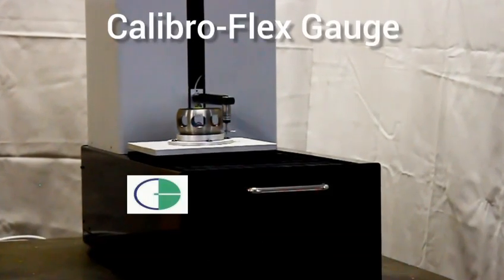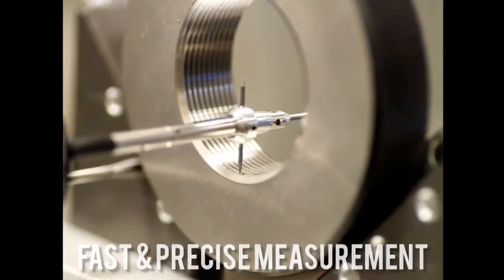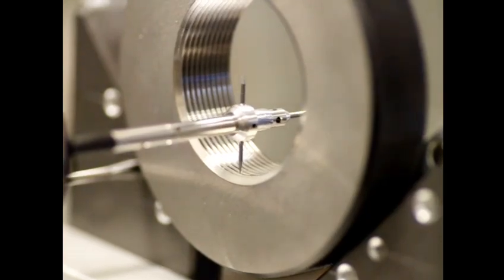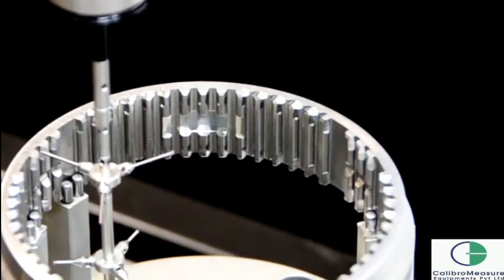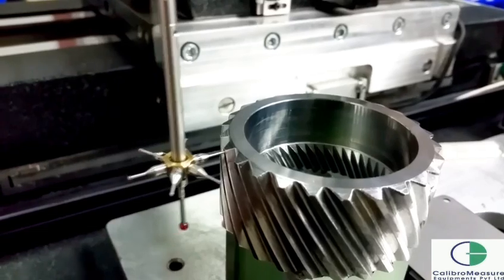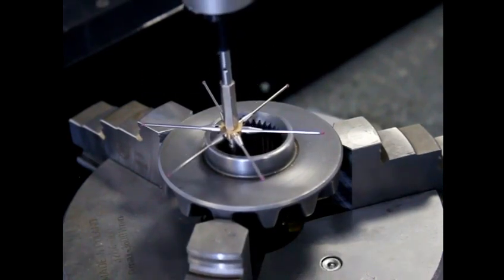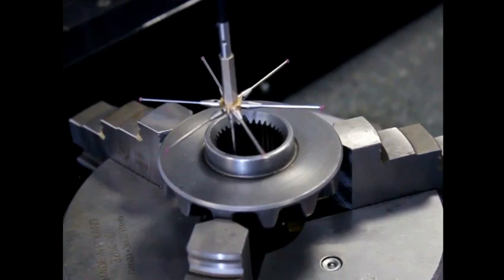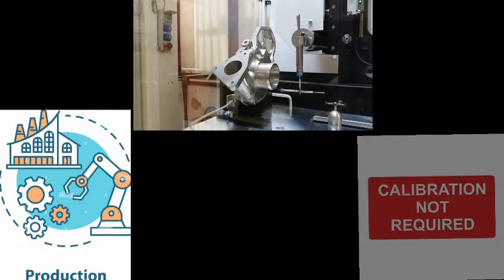CalibroFlexGauge - Bringing Standard room inspection to your shop floor